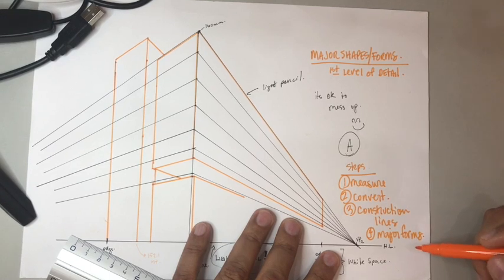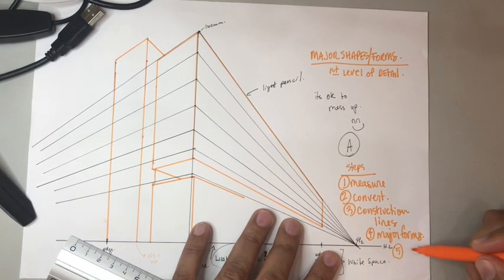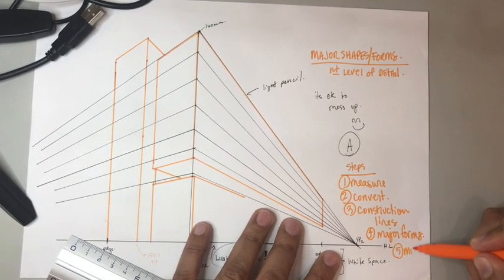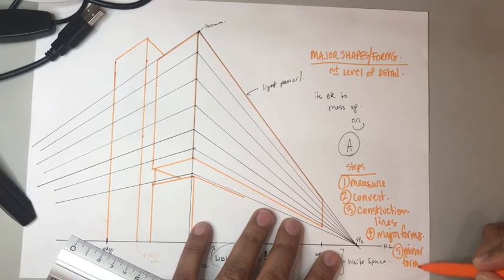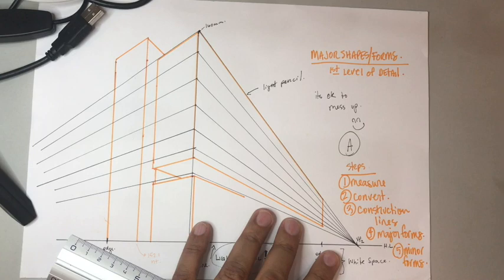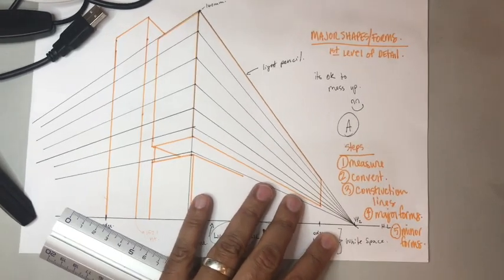Project 2_Major Forms_pt5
This video is about Project 2_Major Forms_pt5